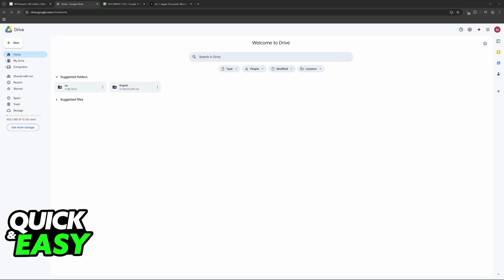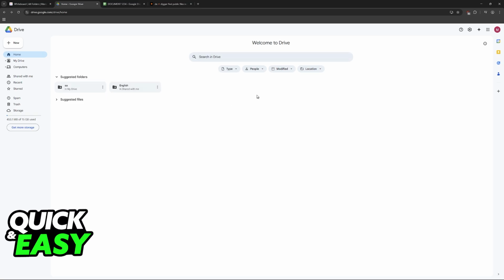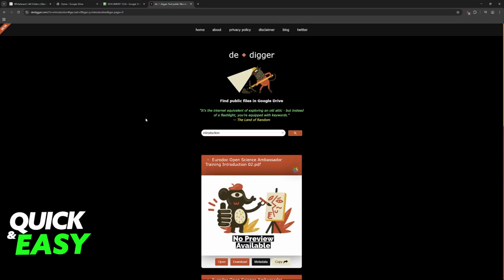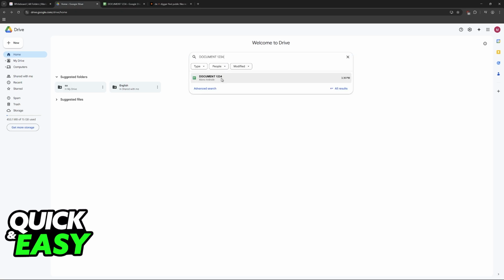How To Search Google Drive Files on Google (2025) - Step by Step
I will solve your doubts about how to search google drive files on google, and whether or not it is possible to do this.

I hope I have helped you with the video!